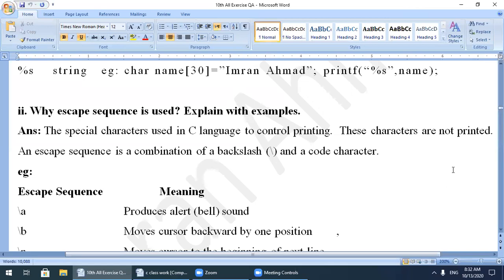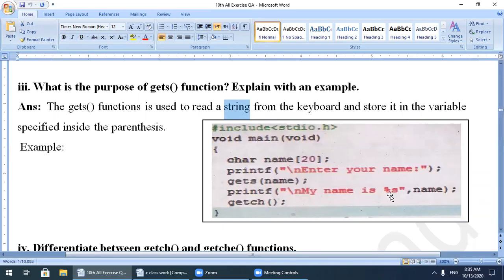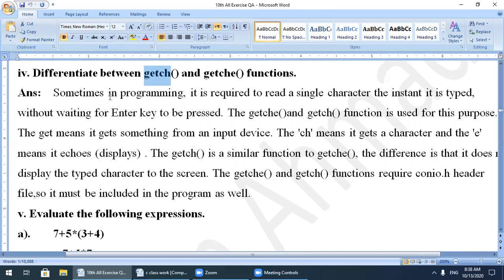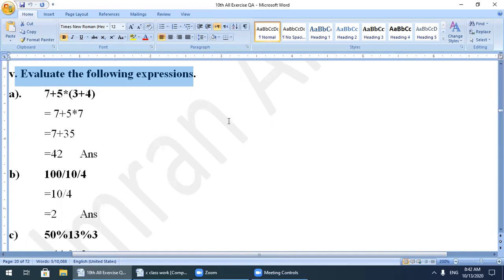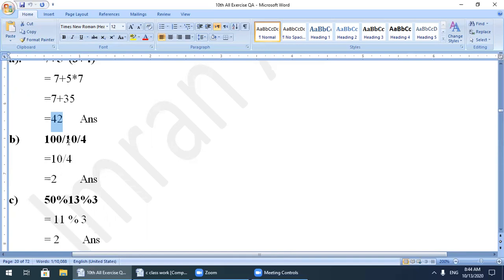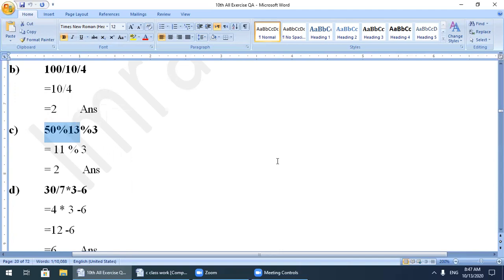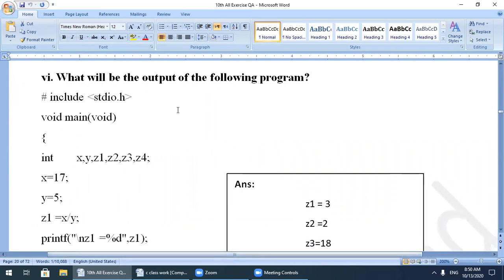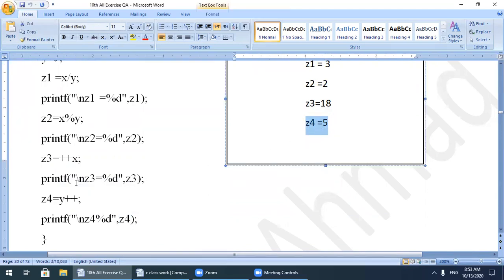Grade 10 Computer 16